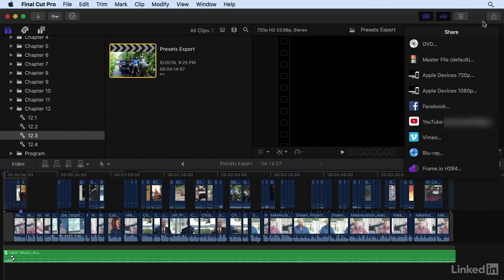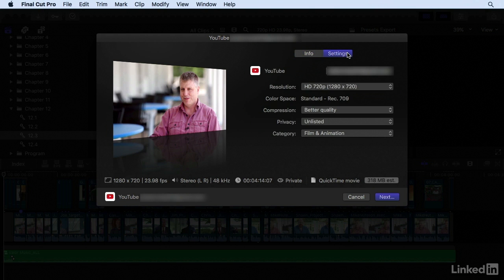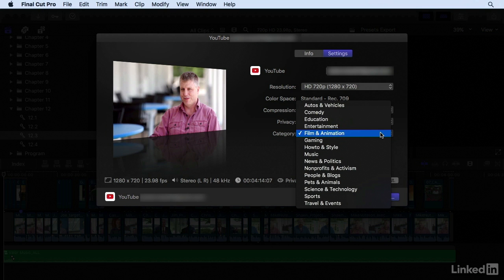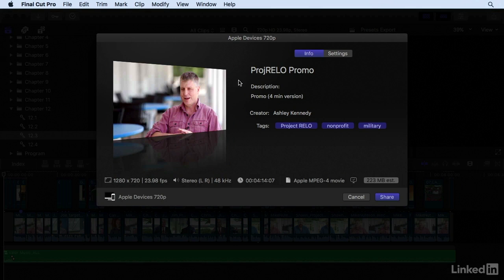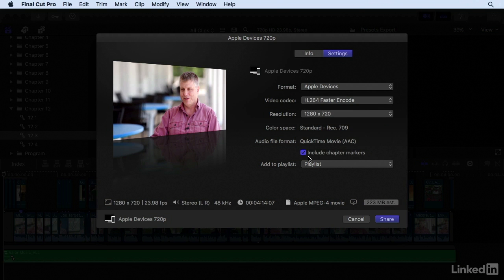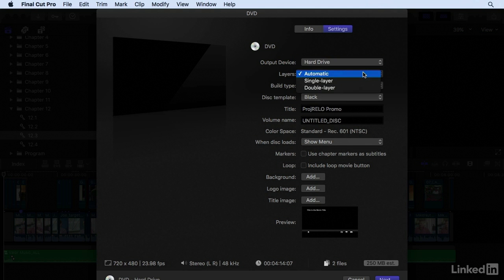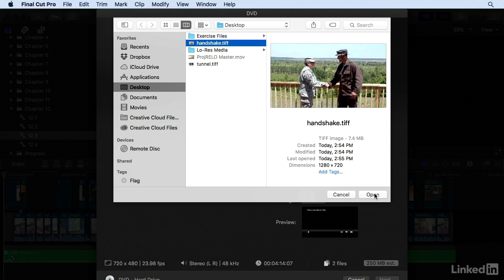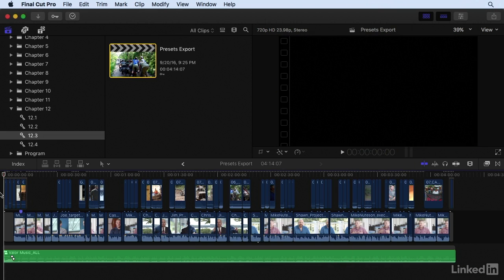074 Exporting projects for the web, Apple devices, and DVD